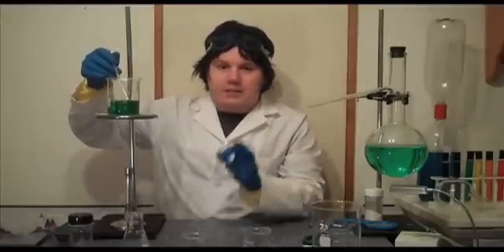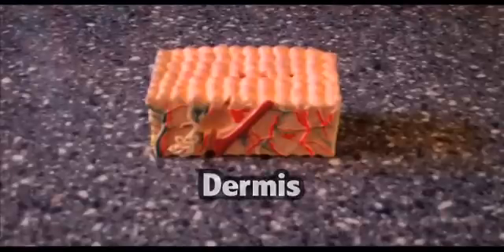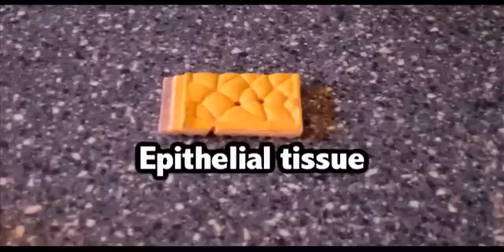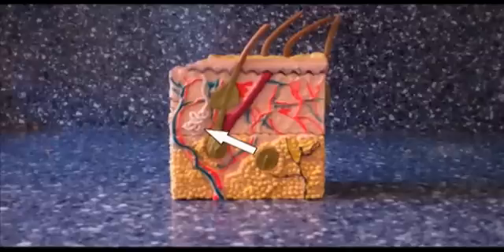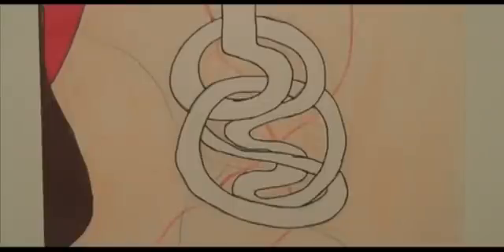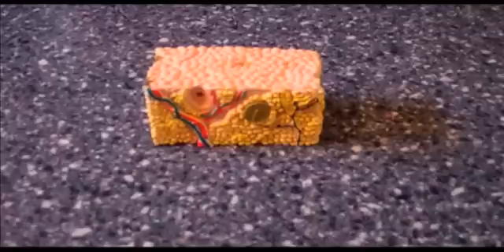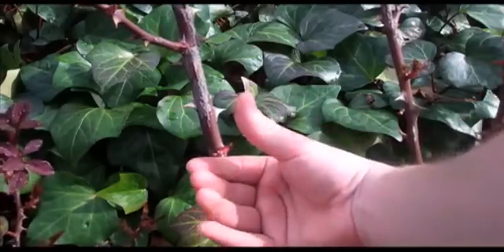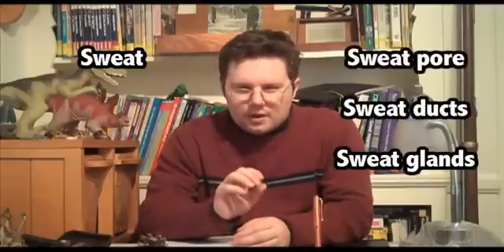Integumentary System, Part 1: The Skin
Shaun Allen Films: The Educational Series presents The Human Body. This is Part 1 of a 3 part series about the Integumentary System. We are learning about the different parts of skin. Enjoy!

Items that we will be learning in this video: skin, epidermis, dermis, hypodermis, epithelial tissue, sweat gland, sweat duct, sweat pore, and pacinian corpuscles